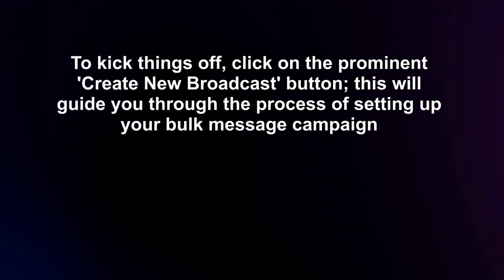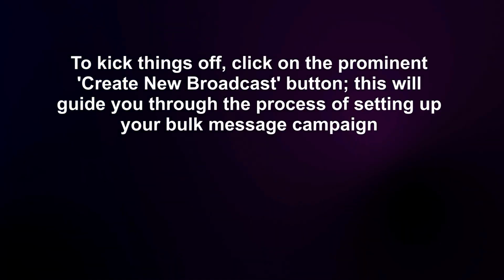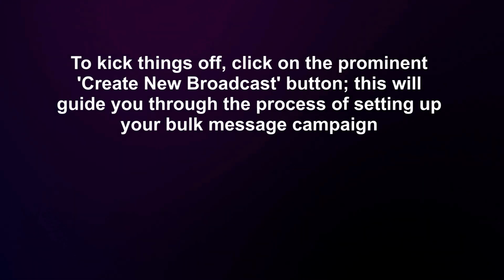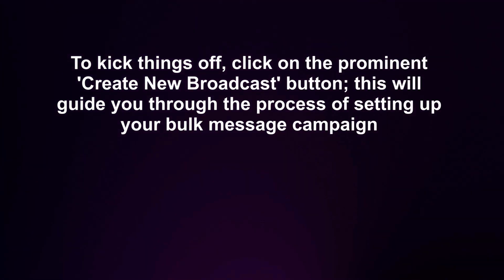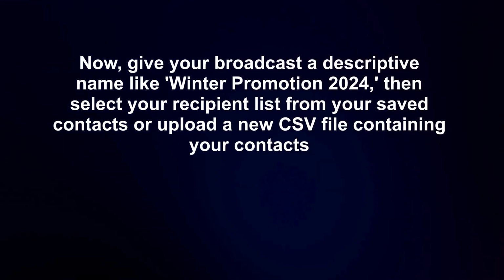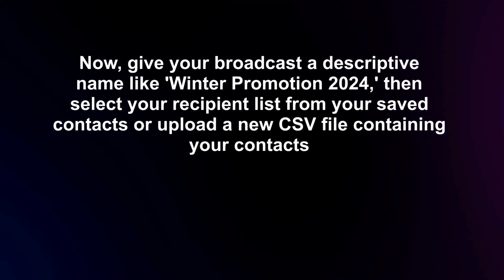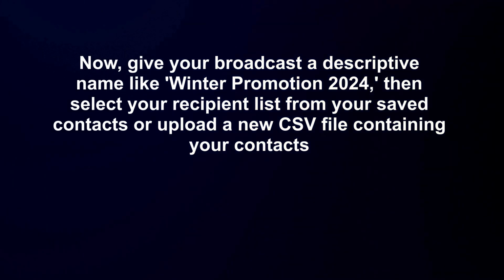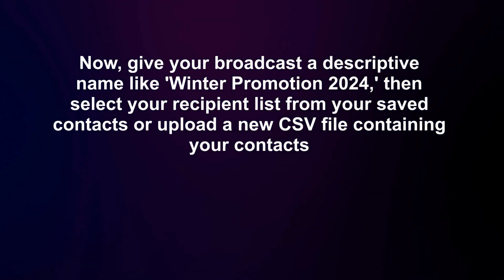How to Use Wati Bulk Whats App - GUIDE!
How to Use Wati Bulk Whats App demonstrates the process of leveraging Wati's bulk messaging capabilities on WhatsApp, enabling users to efficiently send messages to a large audience while utilizing Wati's features for targeted communication.

00:00 Intro
00:08 Wati Dashboard
00:14 Create New Broadcast
00:20 Broadcast Creation Form
00:28 Message Editor
00:36 Schedule Broadcast